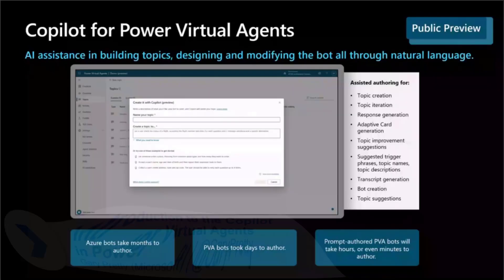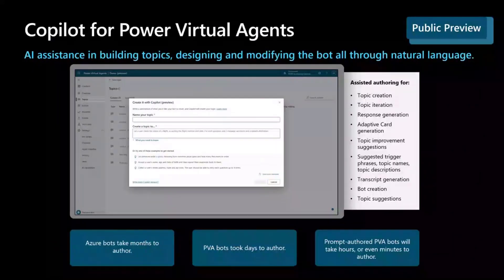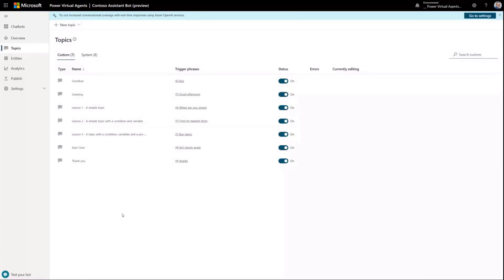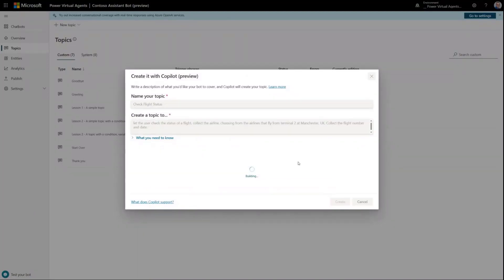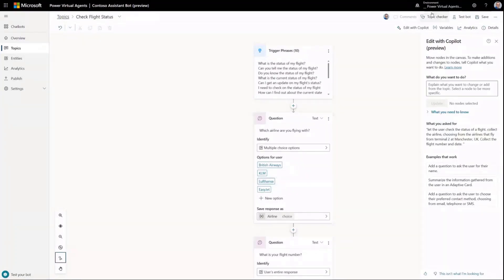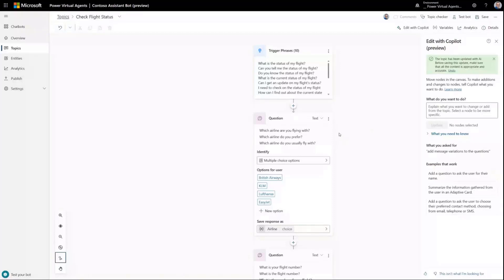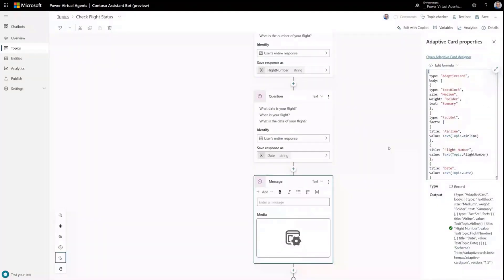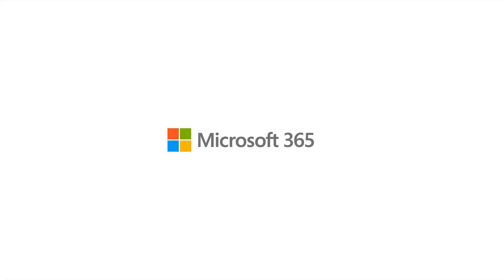Introduction to the Copilot in Power Virtual Agents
In this 14-minute developer focused demo, Gary Pretty shows how you can build and iterate a working topic for your Bot in minutes. Start with an out-of-the-box bot, then select to add a topic using Copilot. Enter a topic name and simple description and let Copilot generate trigger phrases, conditions, question nodes, message variations, output variables, and json for Adaptive Cards. Go try this in the unified authoring canvas preview today.

This PnP Community demo is taken from the weekly Microsoft 365 Platform Community call recorded on March 21, 2023.

Demo Presenter
• Gary Pretty (Microsoft) | @GaryPretty

Supporting materials
• Article - Copilot in Power Virtual Agents: Next-generation AI assists bot building with natural language
• Article - Announcing Copilot in Power Virtual Agents!
• Demo – Boost your conversations in Microsoft Teams with Chat GPT AI and Power Virtual Agents – Dewain Robinson (Microsoft) | @Dewain76